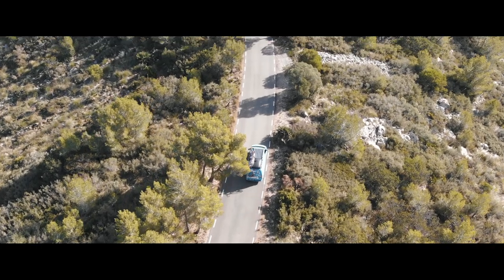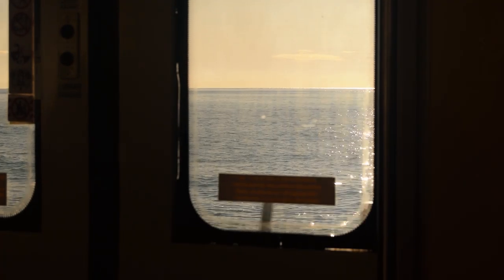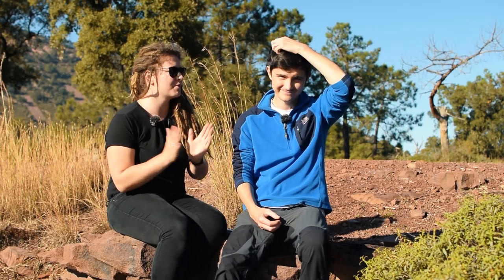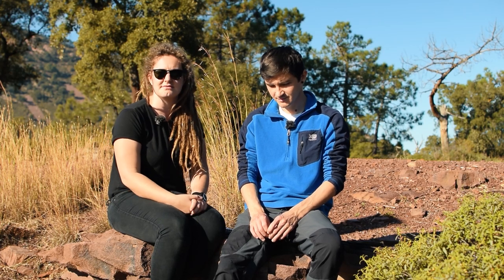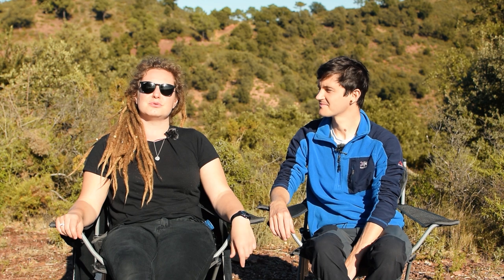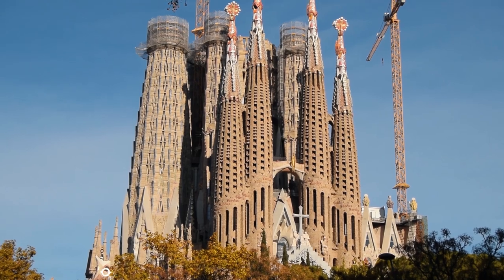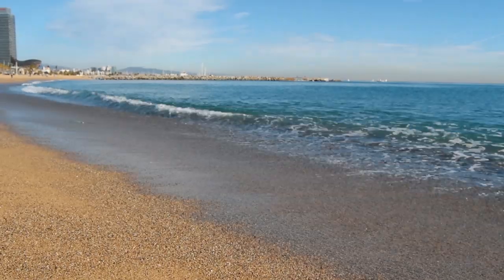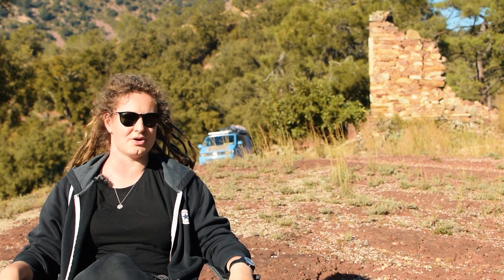2 Days In Barcelona: Where To Eat & What To See - Vanlife Spain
The next destination on our vanlife trip through Europe was Barcelona. This would be the first city we visit on the Spanish leg of our vanlife adventure.

We discuss some of our favourite places to eat and visit whilst we were in Barcelona for a couple of days. There are plenty of attractions to see and loads of fantastic places to eat, you're spoiled for choice.

Overall we had a fantastic time and would highly recommend you visit this vibrant and colourful city.

We grabbed some food at Granja Dulcinea, La Boqueria, Bar del Pla among others!

Some of the sights include the gothic quarter, Eixample, La Barceloneta & El Born neighbourhoods and SO much more.

There you'll find more details about our conversion, travels, and recipes.

Our Van Life Products & Conversion Materials